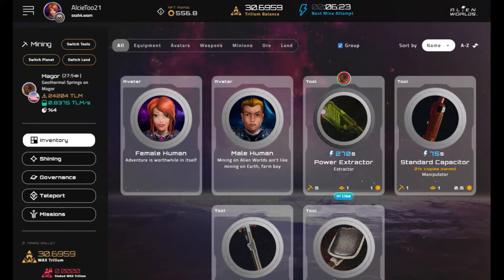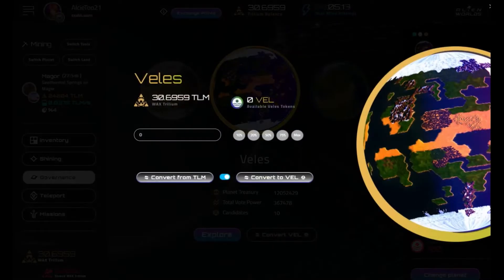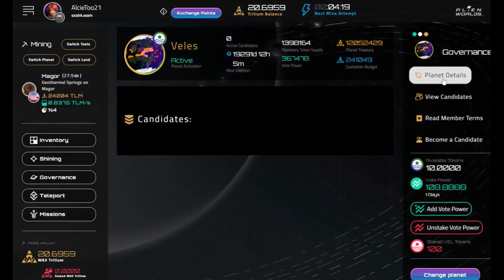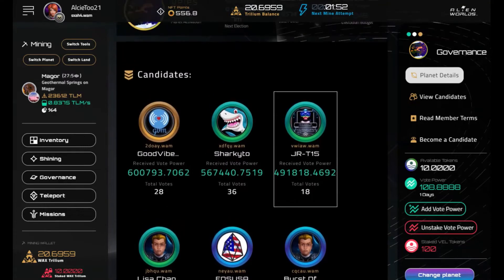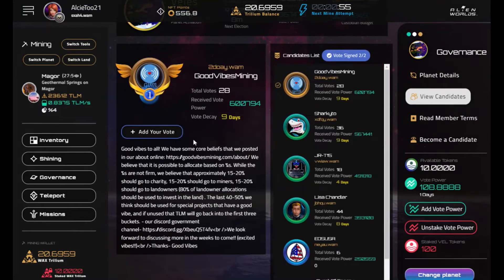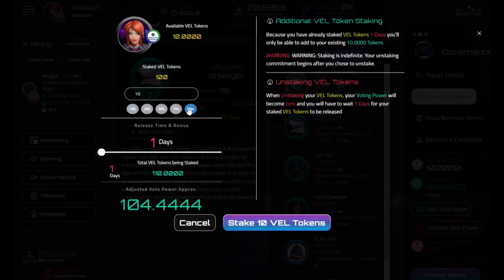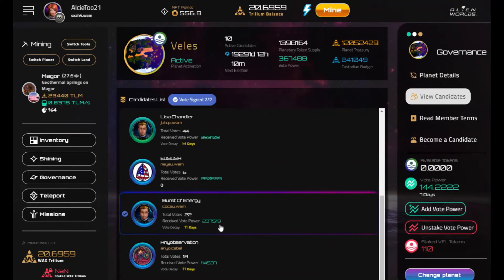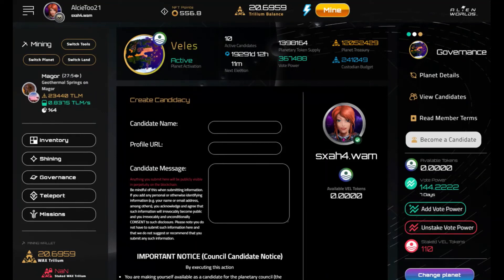Alien Worlds: Planetary Syndicate Council (DAO System) Live!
The long awaited Planetary Syndicate has launched on Alien Worlds. Learn how to vote for a candidate on your favorite planet to represent you in the Planetary Syndicate!

Take a look at a medium article about the Planetary Syndicate